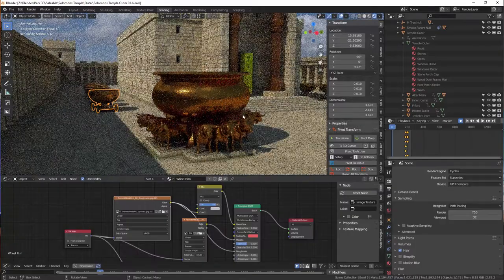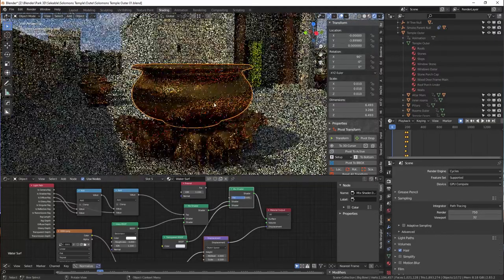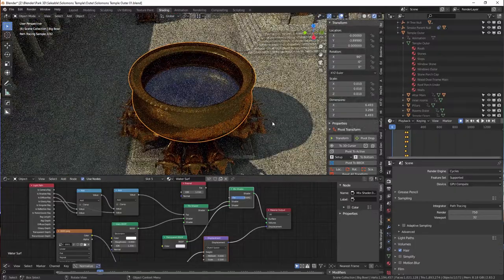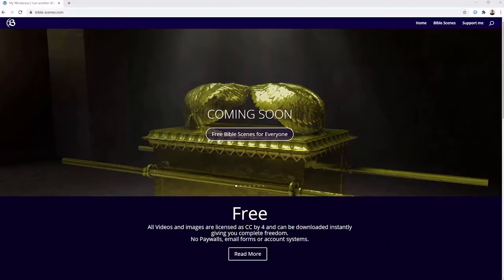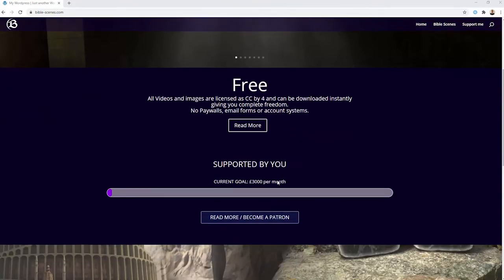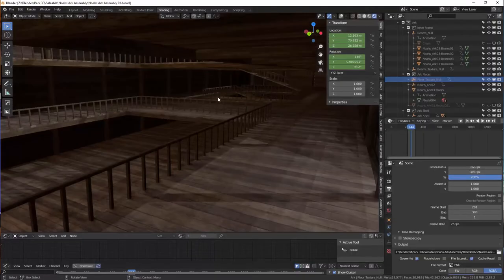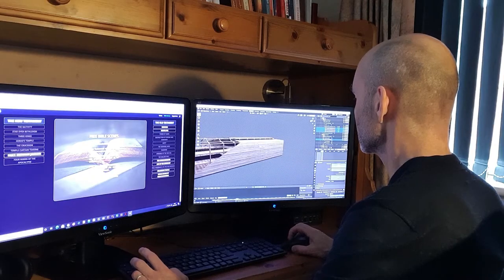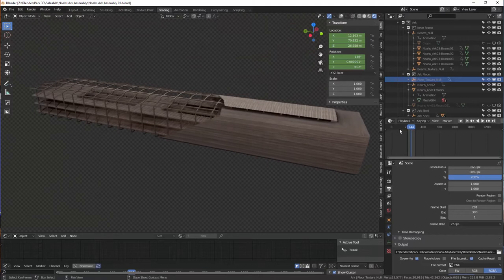Bible Scenes Introduction from Jeremy Park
My name is Jeremy Park and I have a vision to create Bible scenes in 3D.
Scenes that can be downloaded and used free of charge by churches, ministries and individuals. Bible passages suddenly come to life and bring greater understanding, the ancient stories become tangible and more meaningful. And the best bit is that they are free, free to download, share, adapt and use, even commercially. Use in your own video productions or simply share them with friends. My hope is that these videos will help to declare the awesomeness of inspired scripture and ultimately of God.
 It sounds like a big undertaking and undoubtedly it is. Computer equipment needs to be high spec and capable of rendering out thousands of frames at up to 4k resolution. Software subscriptions cost money, textures and 3D objects all need to be either painstakingly produced or purchased, and ultimately the huge amount of time it takes to produce these scenes adds up to a lot of expense and effort. Even maintaining a website to host these videos costs money.
This is where you come in.
Currently I am working on one PC on my own, doing what I can when I can. My passion to produce these scenes has driven me to spend my free time working on them but I can only do so much. With your support, not only can I devote all my time to producing these scenes but as time goes by I can purchase faster and better hardware, to invest in creating a productive pipeline of creativity and providing more and more fantastic videos free for everyone to use. How fantastic is that?
If you are interested in helping support this vision please head over to the Bible Scenes